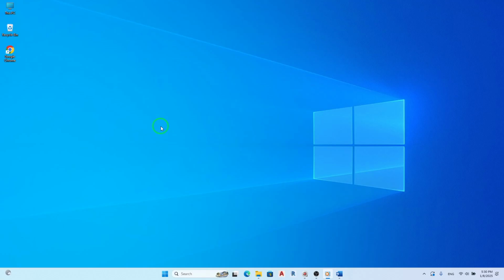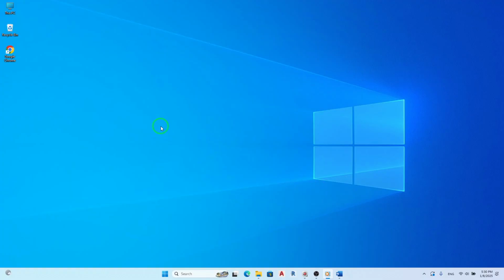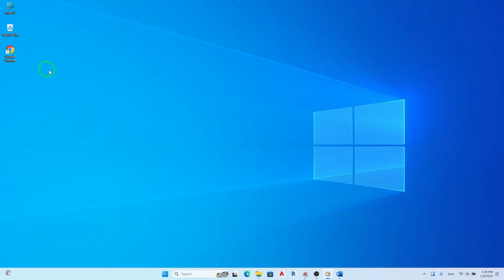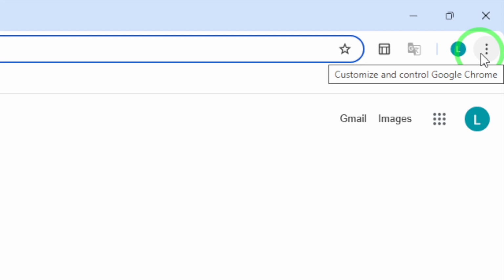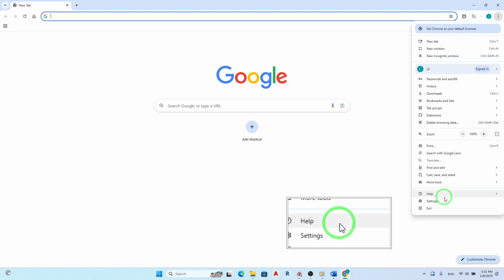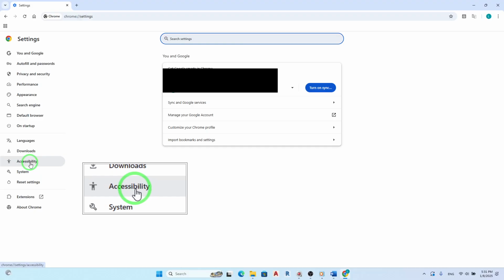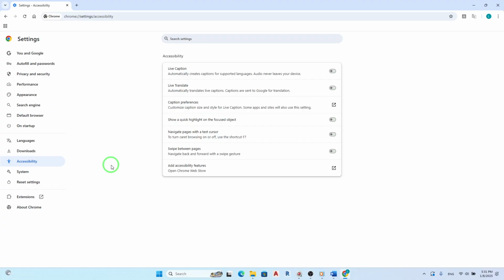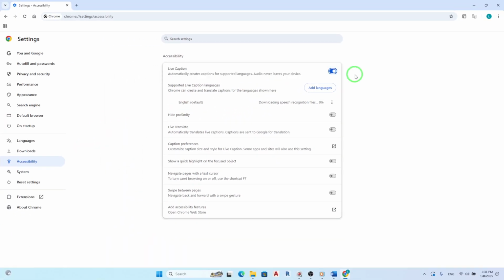How To Enable Live Caption On Google Chrome On PC (New Update)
Learn how to enable Live Caption on Google Chrome for your PC with this simple guide. This feature allows you to generate real-time captions for any audio or video content, enhancing your viewing experience.

1. Open Chrome Browser

2. Click on the three dots at the top right corner

3. Click on Settings

4. Click Accessibility

5. Enable Live Caption

Chapters:
00:00 Intro
00:12 Soultion
01:05 Outro